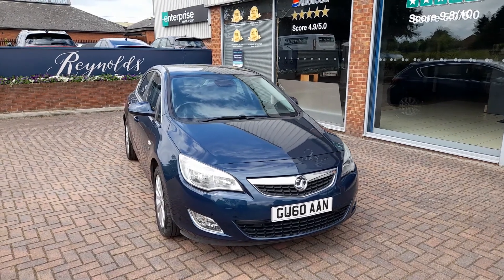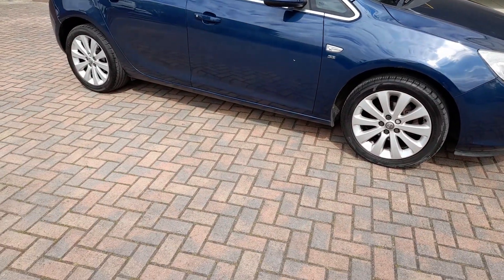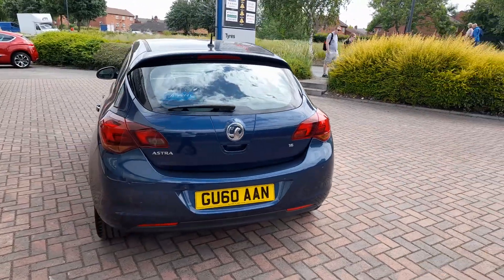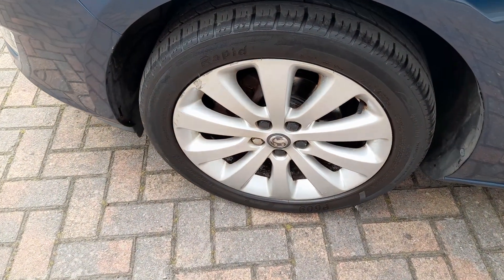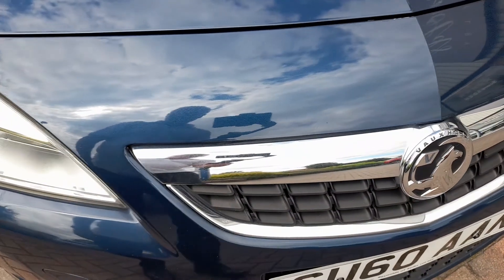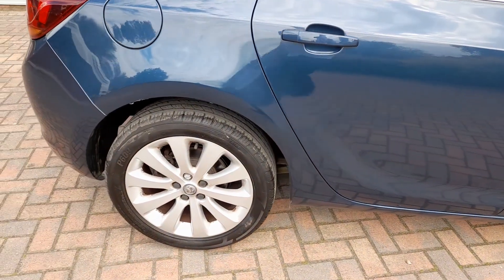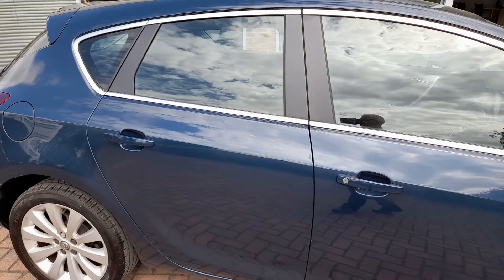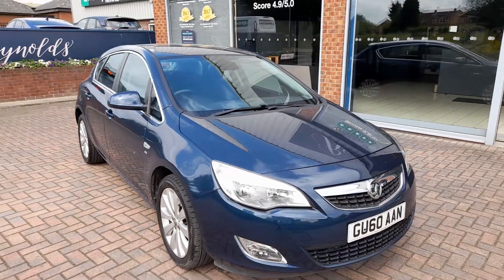Reynolds of Selby 2010 Vauxhall Astra 1.6SE Auto